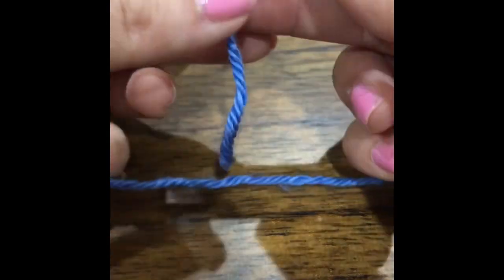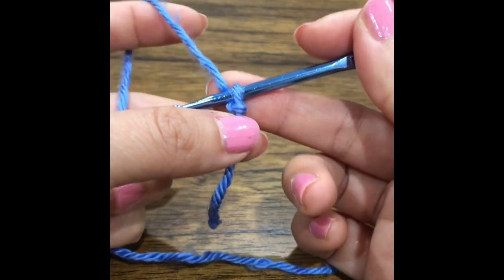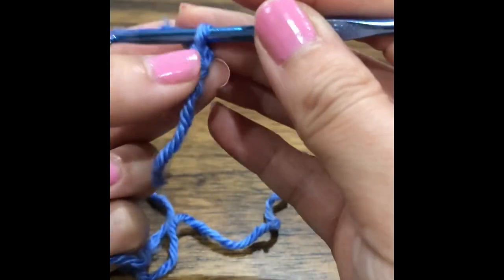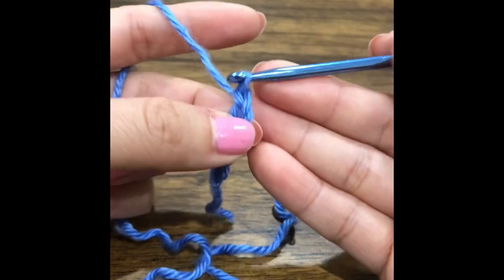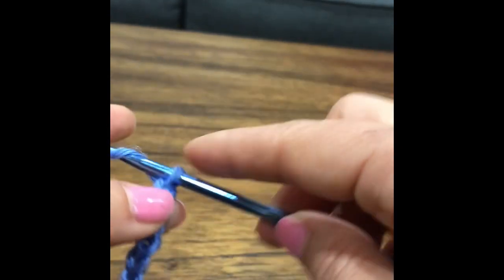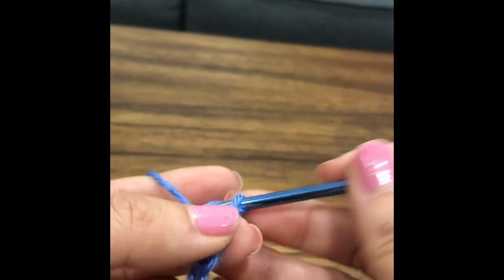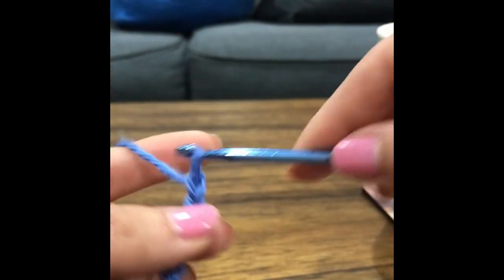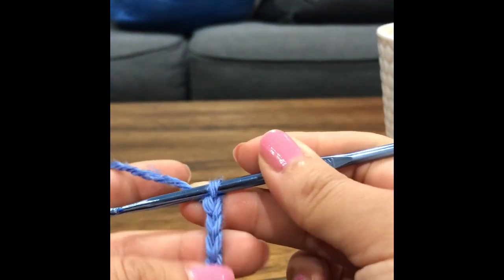How I Hold My Crochet Hook and Why